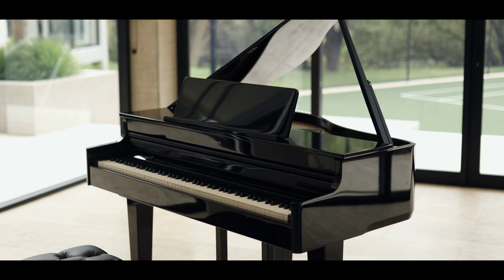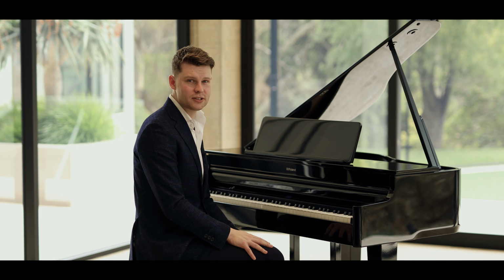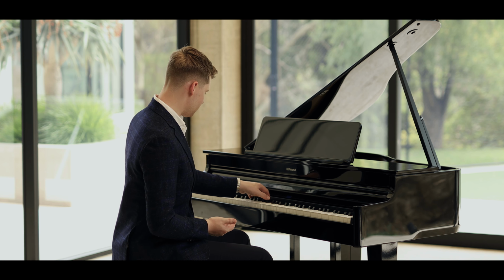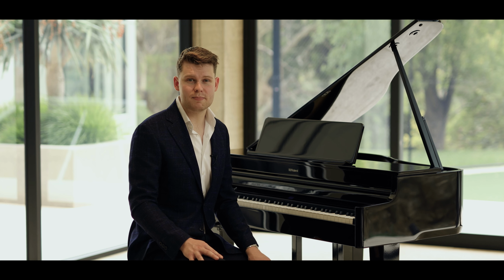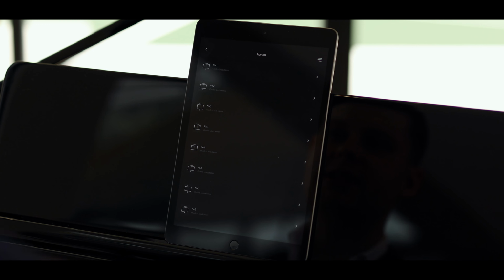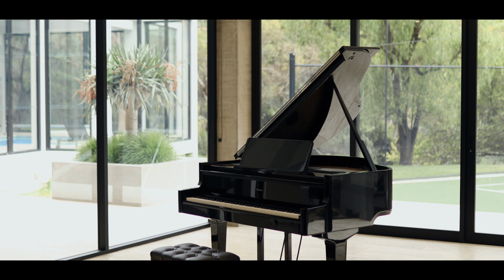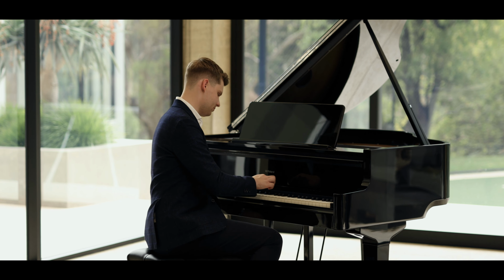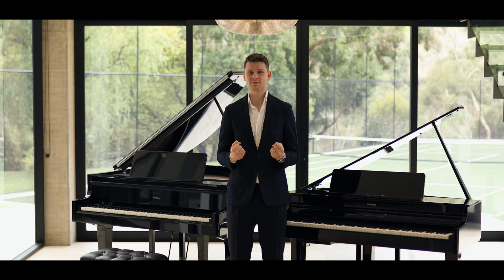Roland's New GP Series - Digital Grand Piano - GP6 & GP9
The GP series represents the pinnacle of Roland piano development, merging our advanced technologies with finely crafted grand piano designs that bring elegance and grandeur to any space. These stunning instruments deliver world-class sound and touch to satisfy the most advanced players, coupled with inspiring modern features for learning, entertaining, and everyday enjoyment.